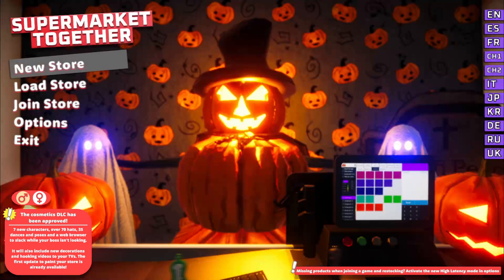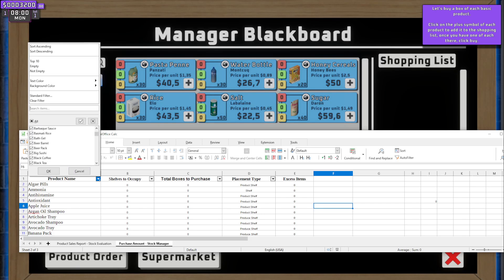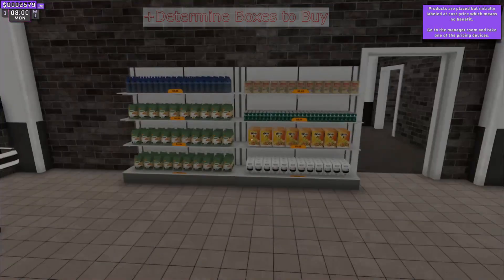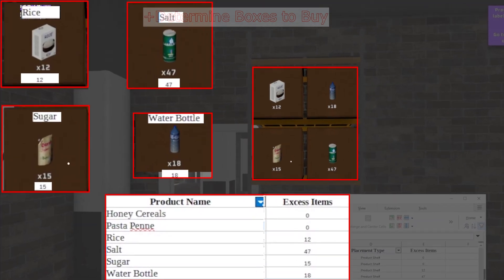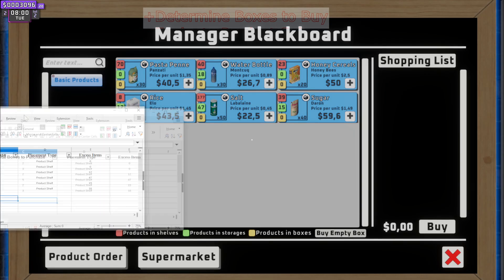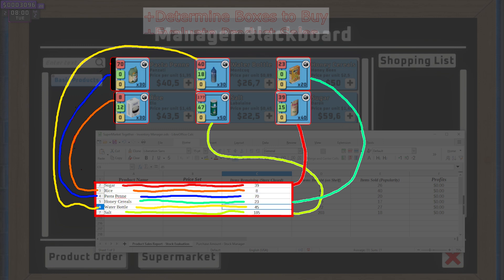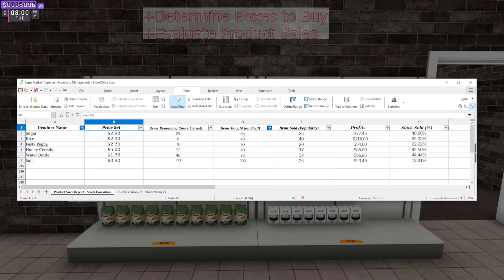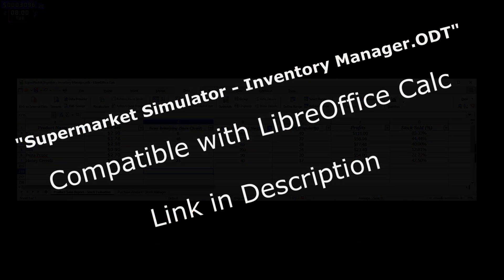Get Ready to MAXIMIZE Your Supermarket Experience in 2024!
Supermarket Together is a video game. They should add this feature to the game.
Here is a link to the Excel I made that implements this idea
Instructions to using are included as well.